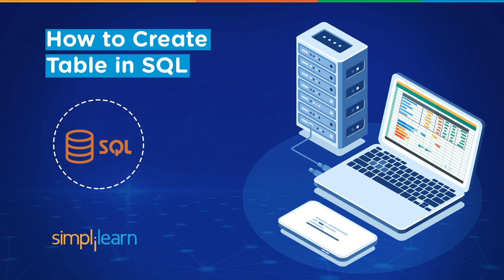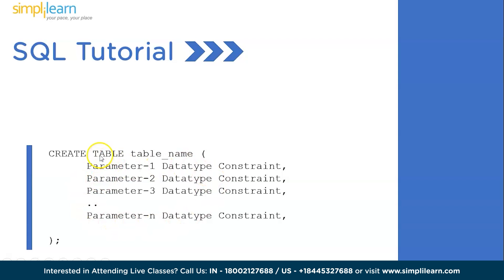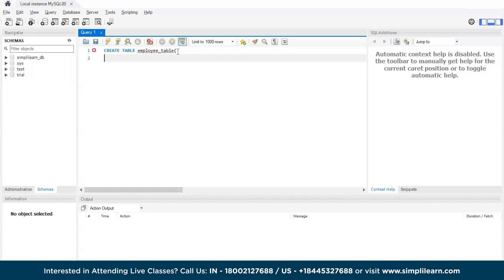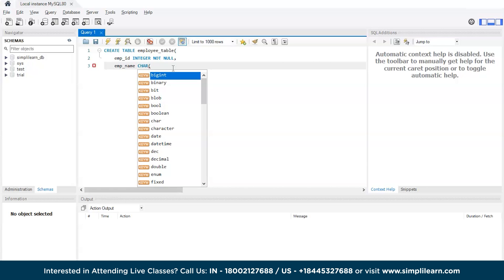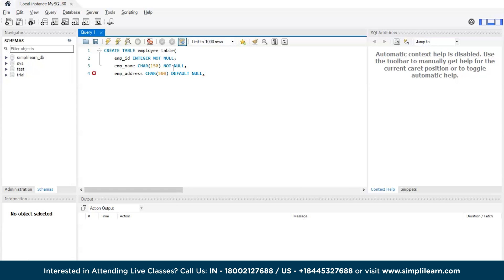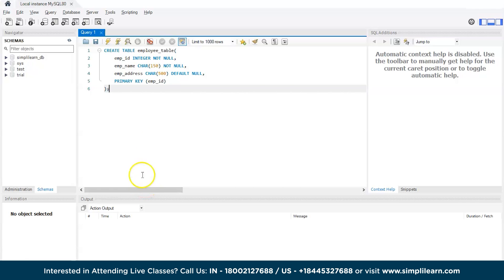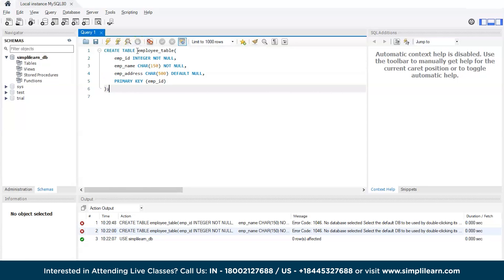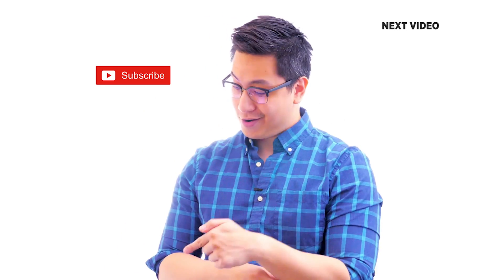🔥Create Table Statement | Create Insert and Select in SQL | SQL Tutorial for Beginners | Simplilearn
️️🔥 Professional Certificate in Data Analytics and Generative AI, by Simplilearn in collaboration with Purdue University

How to Create Tables in SQL? by Simplilearn is an SQL tutorial video based on the process of SQL Table Creation. The Simplilearn SQL Tutorial for Beginners ensures to cover the major steps involved in creating a table in SQL, SQL Syntax to create a table, MYSQL IDE, and much more in detail.  Simplilearn ensures that aspiring data analysts get to learn the SQL tutorial in a much more interactive way to provide a better learning experience in real-time. The SQL Tutorial includes the following

00:00:00 Introduction to how to create tables in SQL tutorial

00:00:25 Practical Demonstration on How to create tables in SQL

✅ Key Features
- 8X higher live interaction in live online classes by industry experts

✅ Skills Covered
- Data Analytics
- Supervised Learning